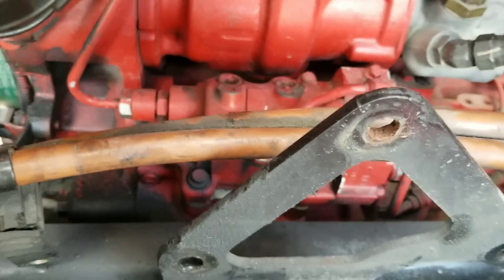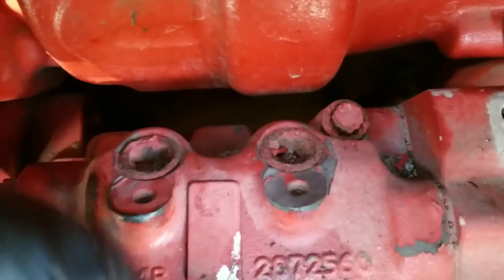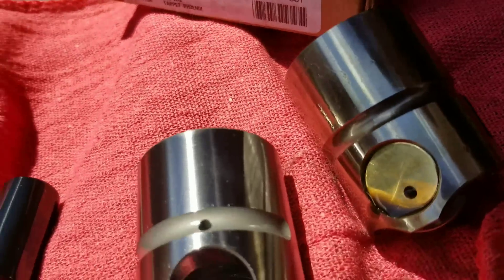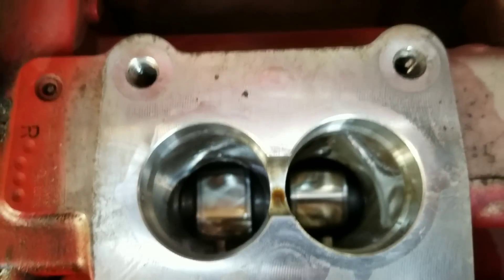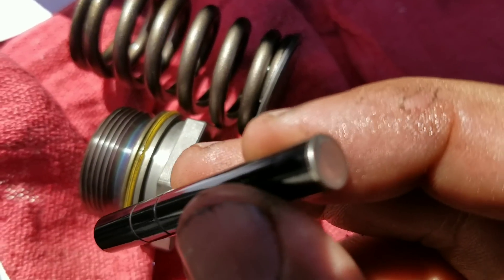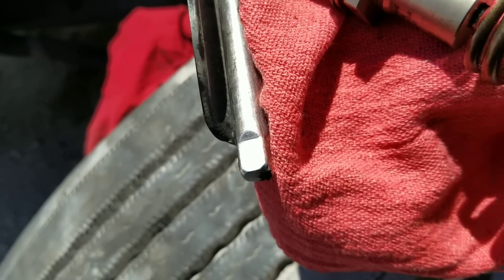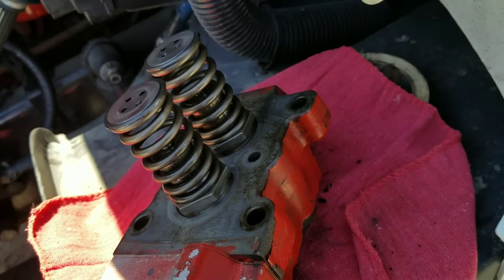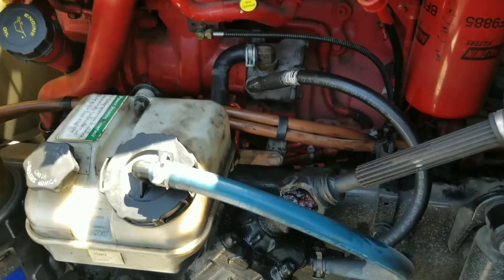Cummins isx 2350/2250 high pressure fuel pump update barrel/plunger/tappet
Updating pump head barrel and plunger assembly. Also replacing old brass bushing tappets with new hardened steel type.